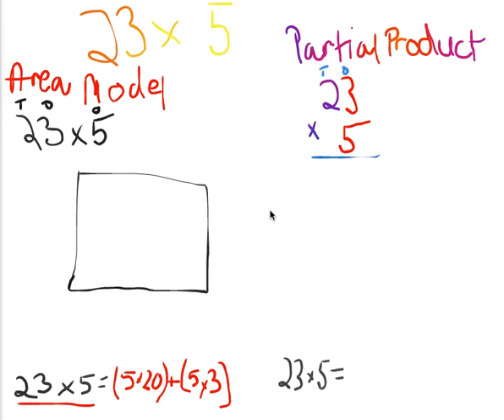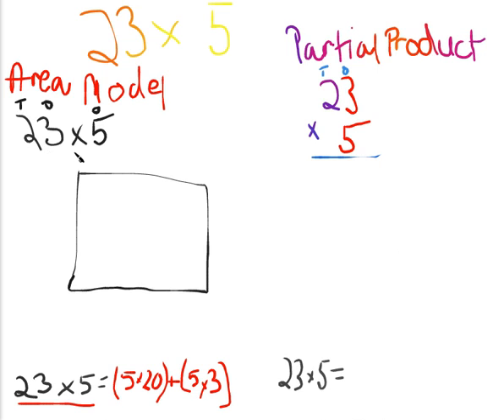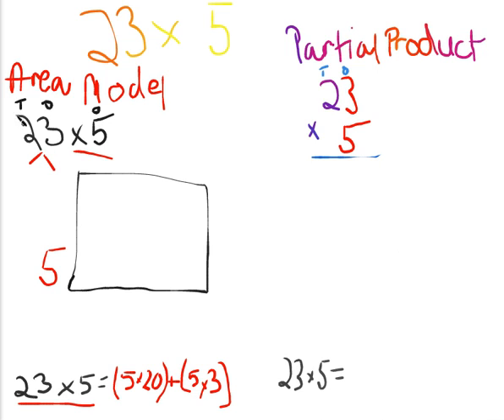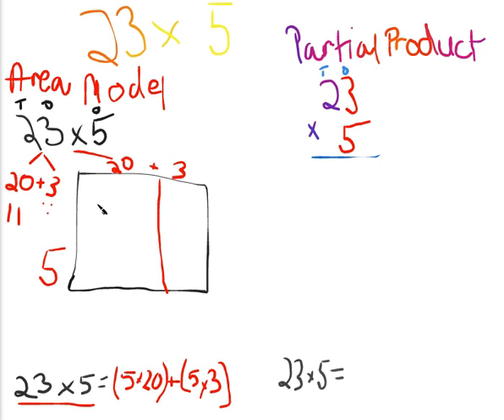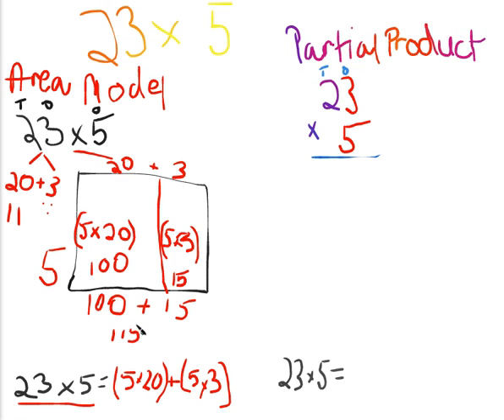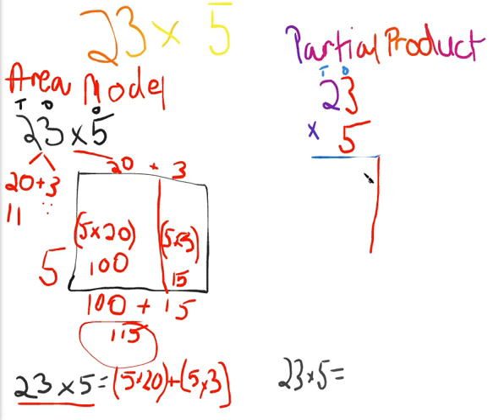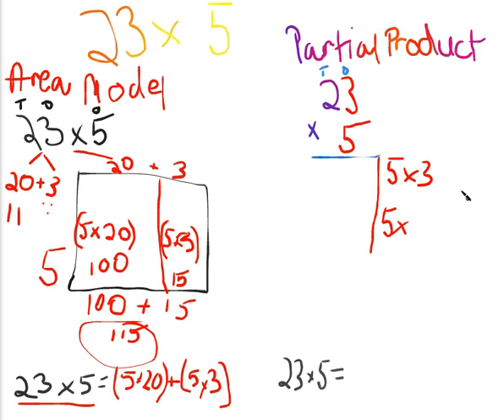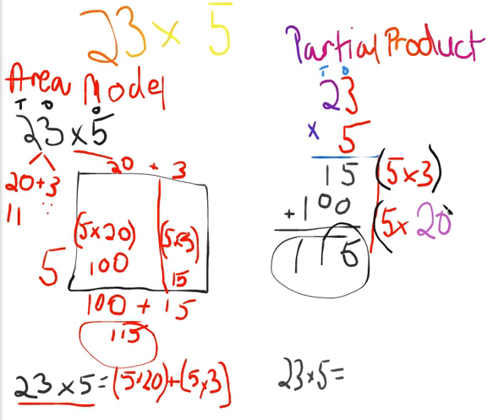2 digit by 1 Multiplication